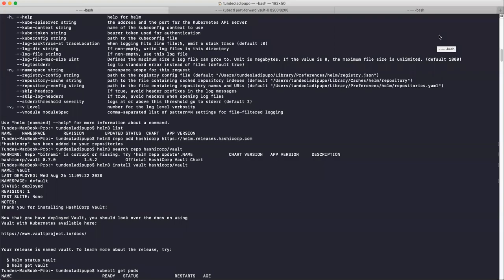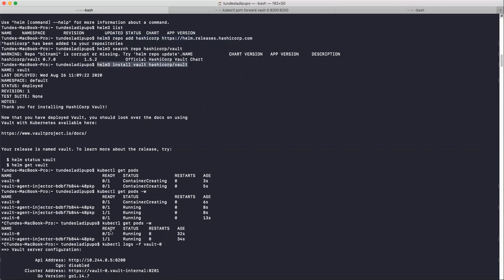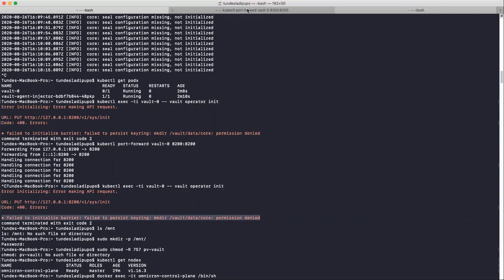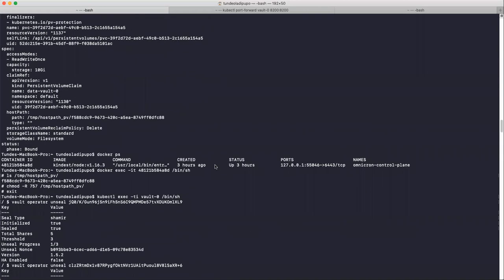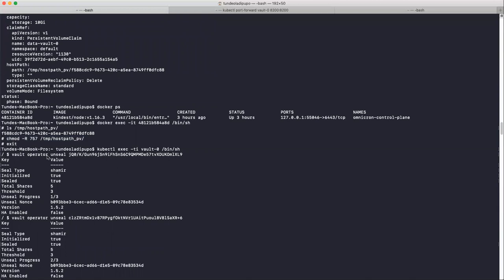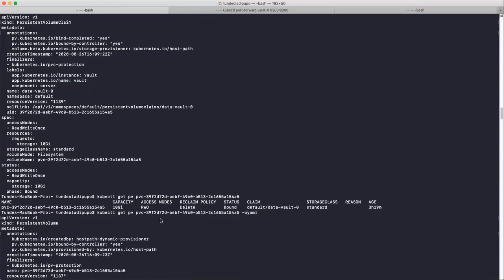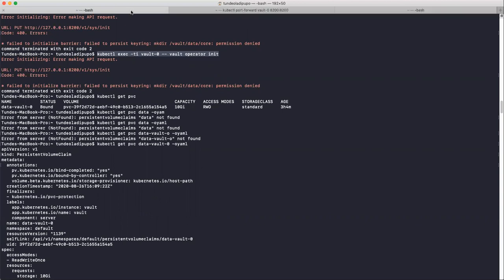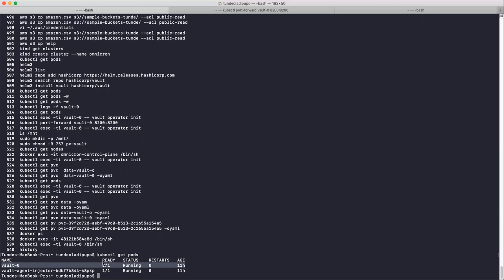Vault: Running locally on Mac